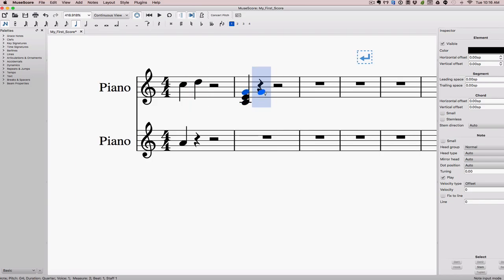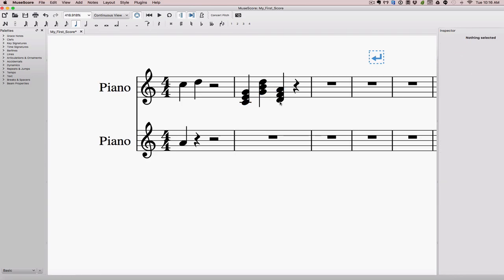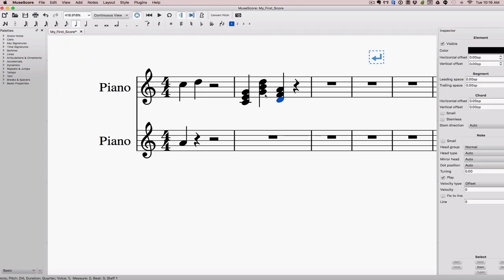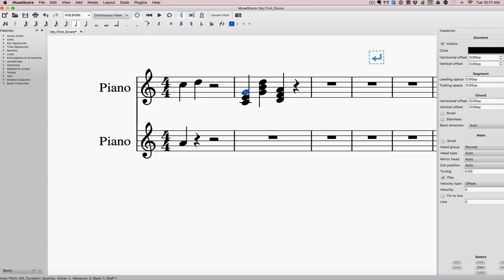What is Counterpoint (Part 2)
What is Counterpoint (Part 2): College Music Theory Lesson 4